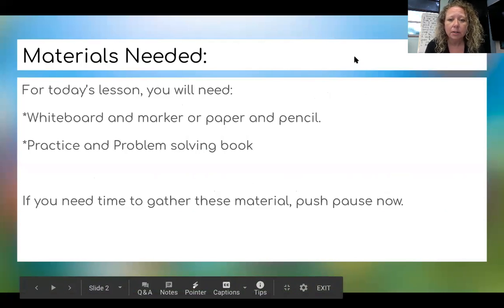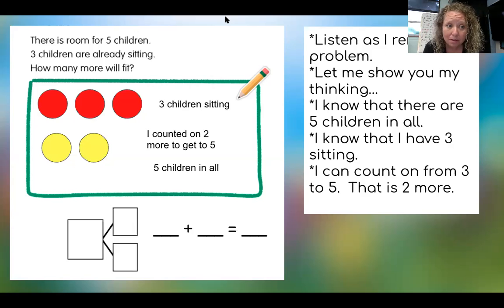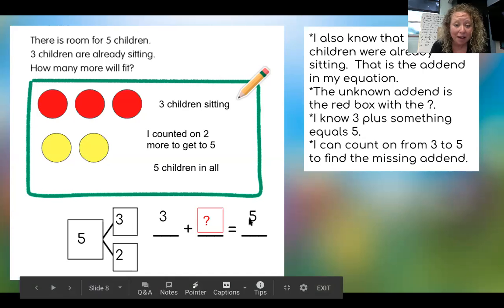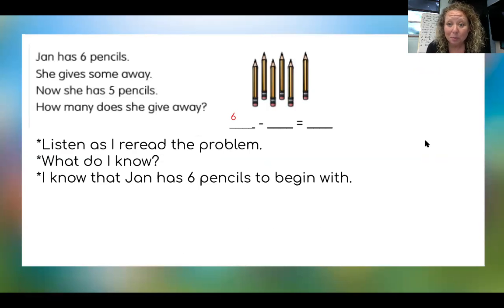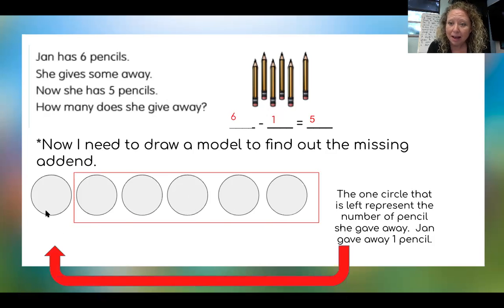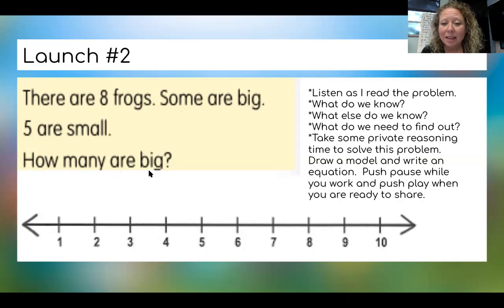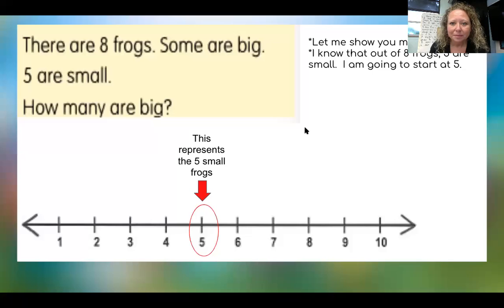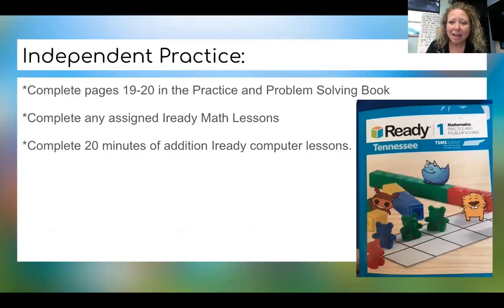Lesson 3 day 1